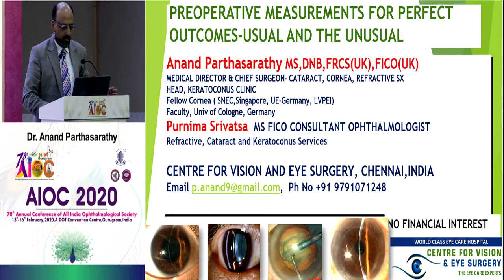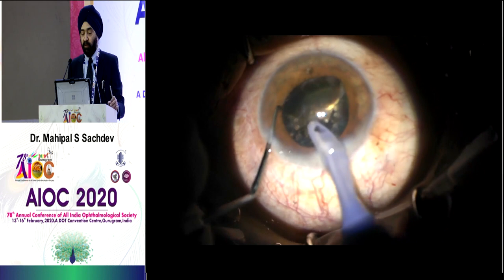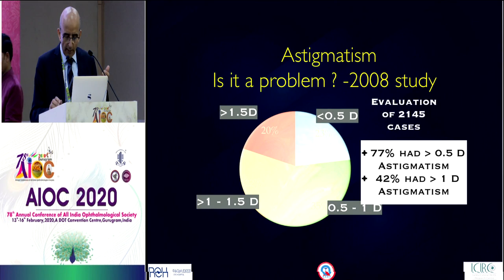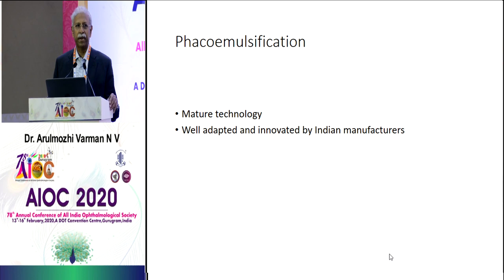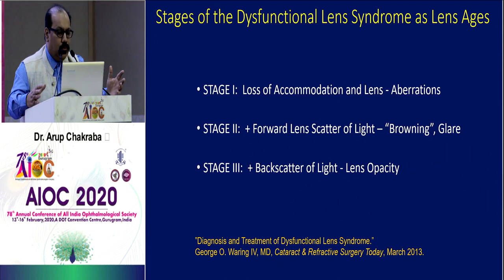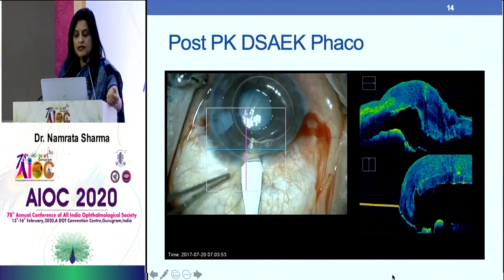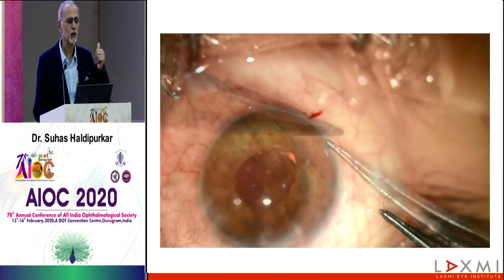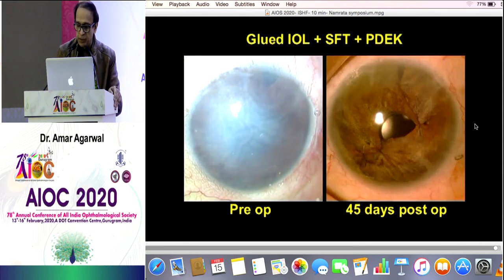AIOC2020 - GP159 -Cataract Surgery In 2020 Phacoemulsification Surgery : New Frontiers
Main Speaker - Dr.Namrata Sharma